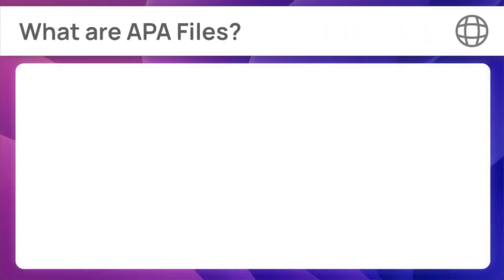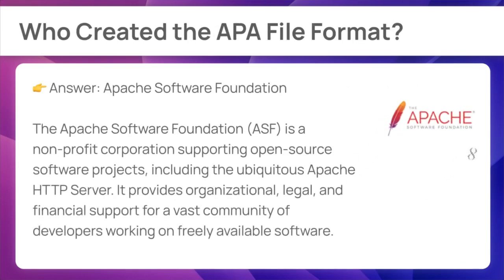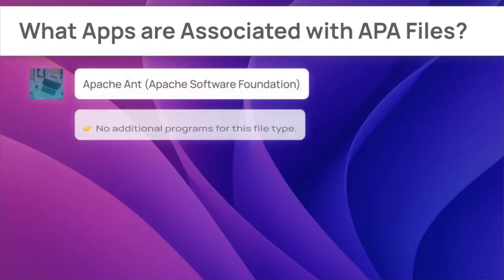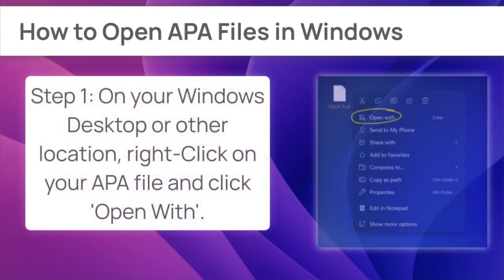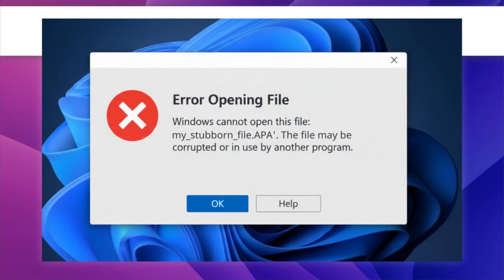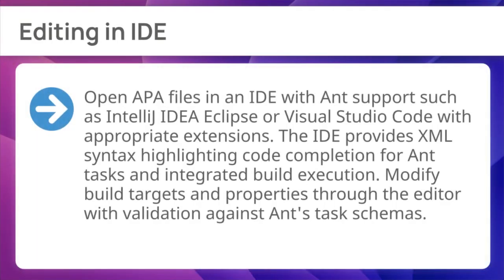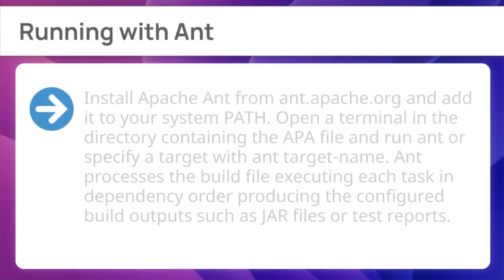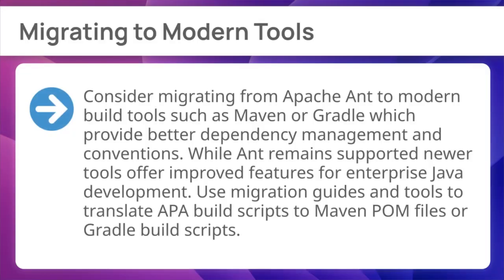How to Open APA Files (Apache Ant Build)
Running into issues with Apache Ant Build File formats that won’t open? This happens all the time. In this brief tutorial, I’ll show you how to open, view, and resolve APA file problems on Windows.

An APA file is a project script used by Apache Ant, a popular Java-based build tool. Developers encounter this file when compiling, testing, and deploying Java applications. Their search intent is typically to understand or modify the build process, such as changing dependencies, tasks, or build targets.

This file is structured in XML (eXtensible Markup Language), defining a set of targets and tasks for the build process. XML was chosen for its human-readability, platform independence, and extensibility, allowing developers to easily define complex build logic and manage project dependencies in a structured, declarative manner.

▶ Action Plan:

- Match the file with the right APA Windows software
- Learn the history behind the APA file format
- Address Windows conflicts stopping APA files
- Migrating to Modern Tools
- Repair corrupted or incorrect APA file associations
- Running with Ant
- Editing in IDE
- Understand the role of the APA file in Windows

▶ Viewing APA Files:

Apache Ant (Apache Software Foundation)

🛠️ Troubleshooting Steps:

1️⃣ Editing in IDE

Open APA files in an IDE with Ant support such as IntelliJ IDEA Eclipse or Visual Studio Code with appropriate extensions. The IDE provides XML syntax highlighting code completion for Ant tasks and integrated build execution. Modify build targets and properties through the editor with validation against Ant's task schemas.

2️⃣ Running with Ant

Install Apache Ant from ant.apache.org and add it to your system PATH. Open a terminal in the directory containing the APA file and run ant or specify a target with ant target-name. Ant processes the build file executing each task in dependency order producing the configured build outputs such as JAR files or test reports.

3️⃣ Migrating to Modern Tools

Consider migrating from Apache Ant to modern build tools such as Maven or Gradle which provide better dependency management and conventions. While Ant remains supported newer tools offer improved features for enterprise Java development. Use migration guides and tools to translate APA build scripts to Maven POM files or Gradle build scripts.

Timestamps:

00:00 - APA File Introduction
00:24 - APA Files: An Overview
00:45 - APA Internal Format Structure
01:05 - How Do I Open a APA?
01:23 - Access a APA File
01:48 - Common APA Errors and Fixes
02:56 - The Universal Viewer Method